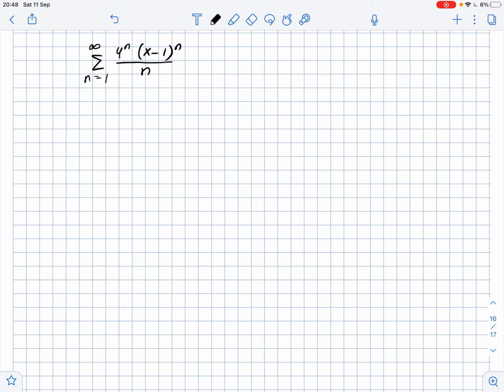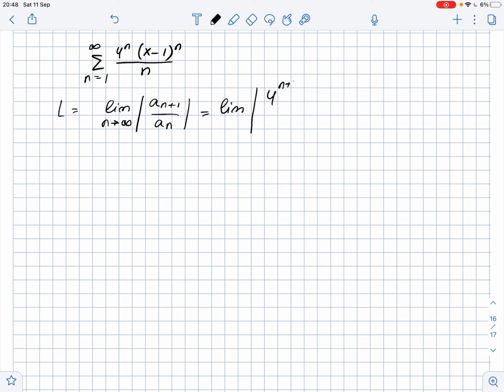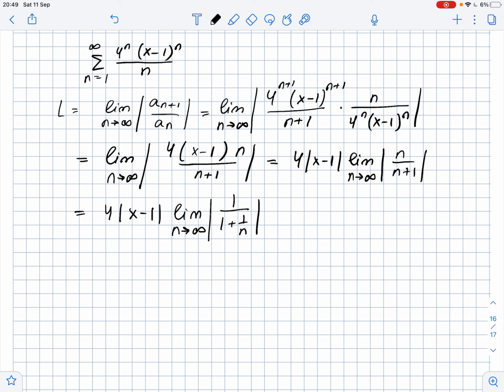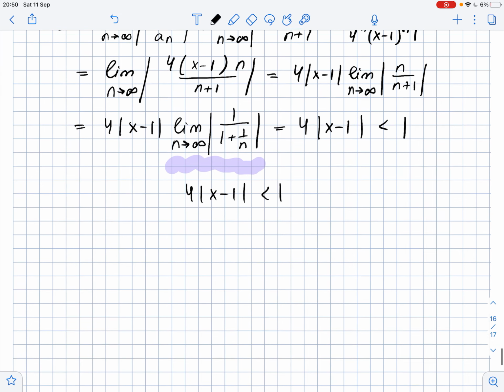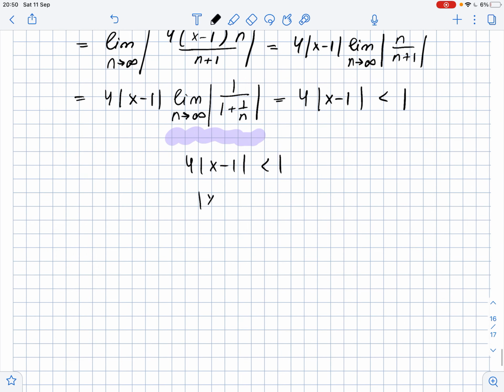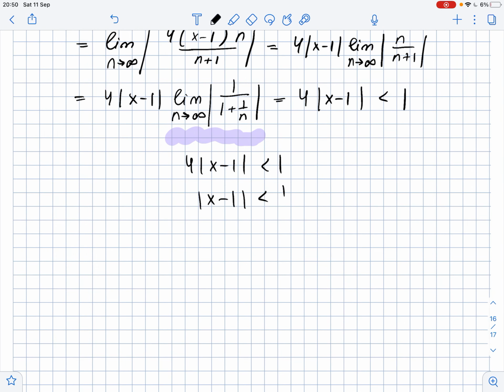Find the interval of convergence of the power series.\sum_{n=1}^\infty\frac{4^n(x-1) ... | Plainmath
Solution to Calculus and Analysis question: Find the interval of convergence of the power series.
\sum_{n=1}^\infty\frac{4^n(x-1)^n}{n}